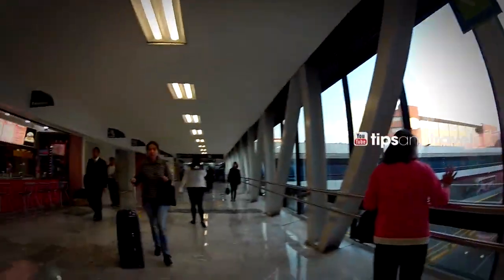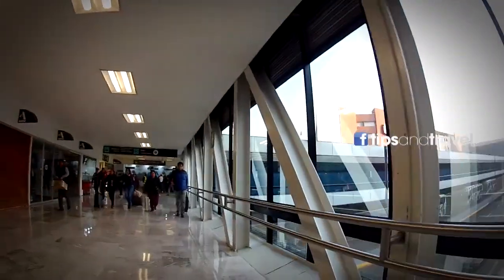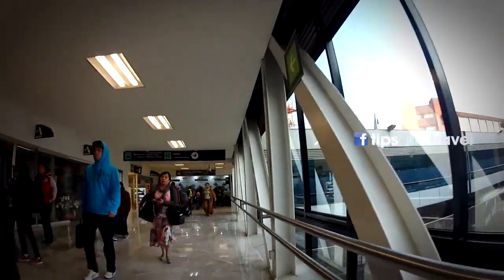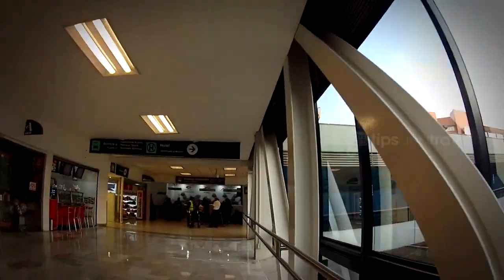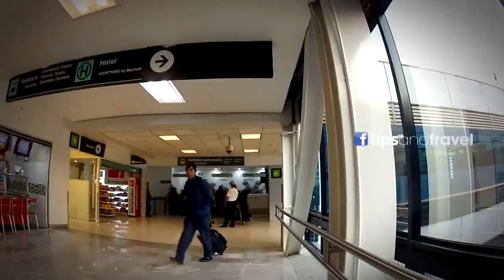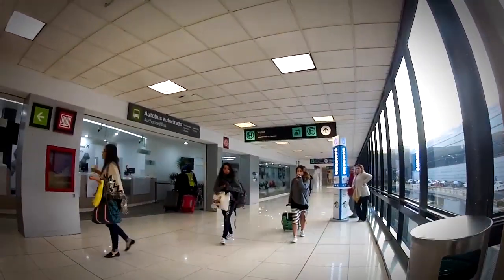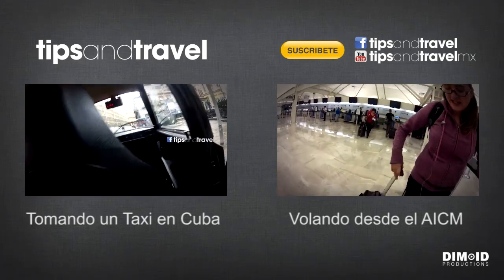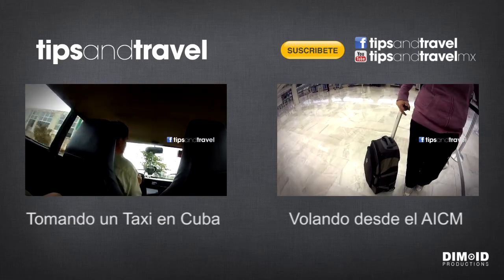Cómo llegar en Transporte público 🚇 al AICM (Aeropuerto de la Ciudad de México) 🇲🇽 Tipsandtravel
Videos nuevos cada semana!

Comenta, comparte, dále like.